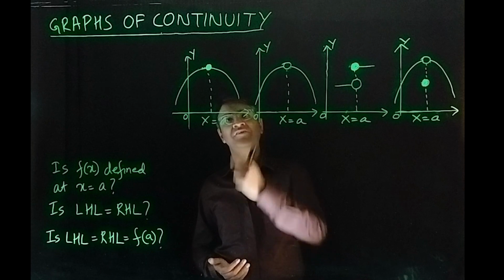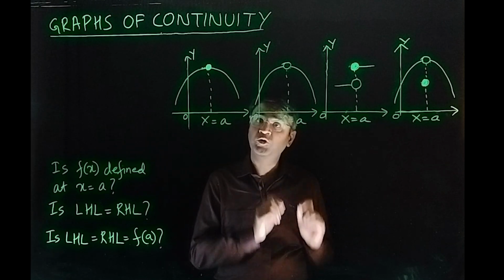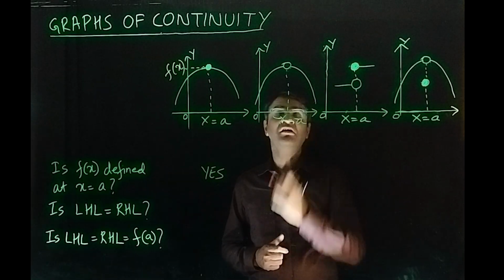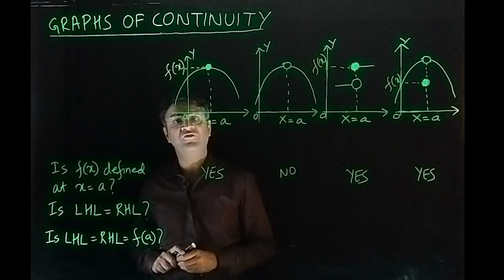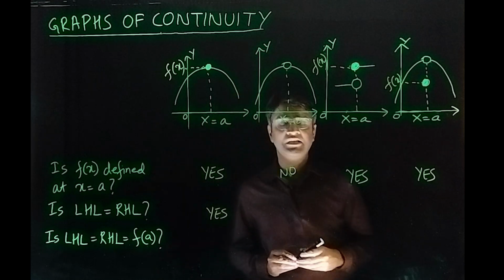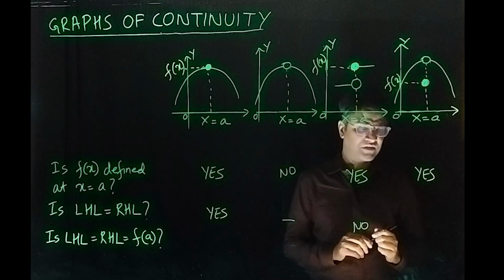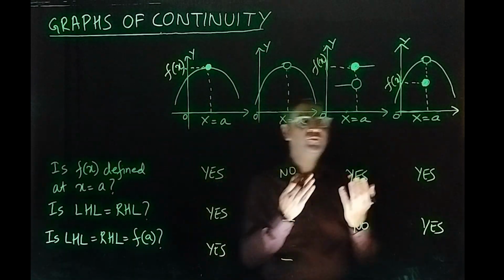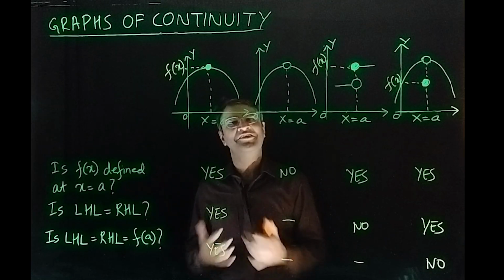How to identify GRAPHS of continuity? CLASS 12 for ISC and CBSE students.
In this video i discuss 4 graphs, that show continuity or discontinuity at a point explaining and corelating the theoretical sums you have done using 3 conditions for a function to be continuous.